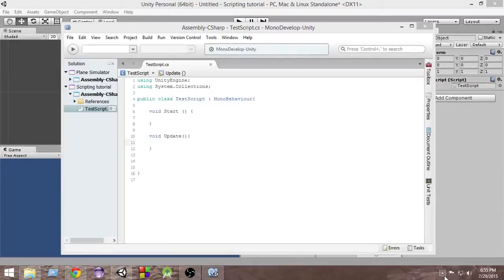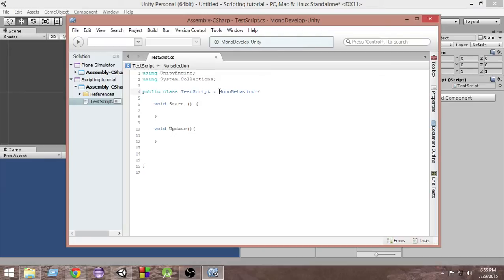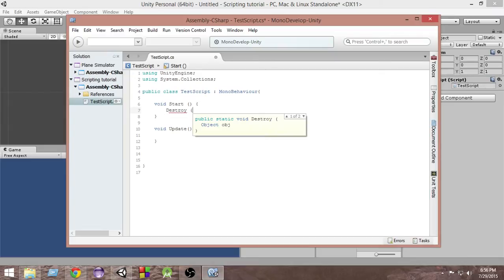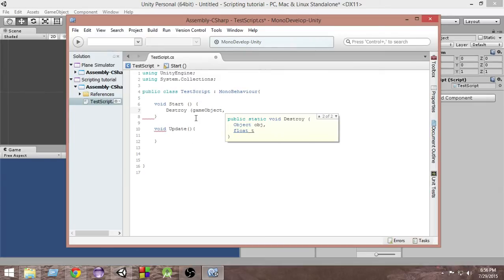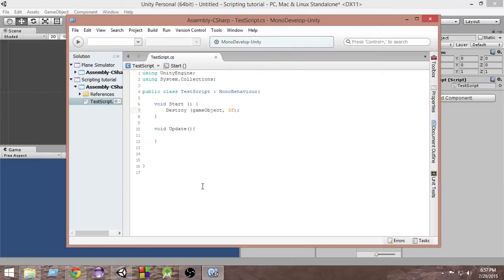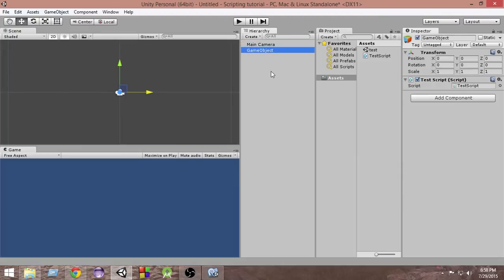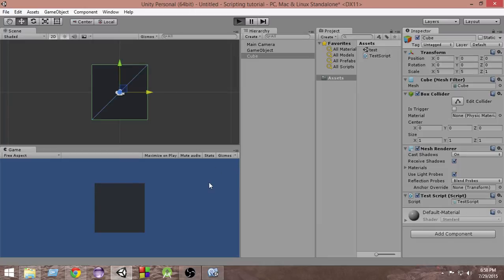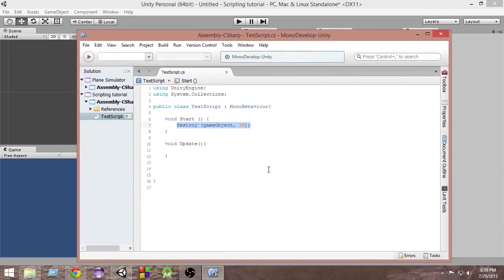7.Unity C# Scripting Tutorial- Destroying Objects